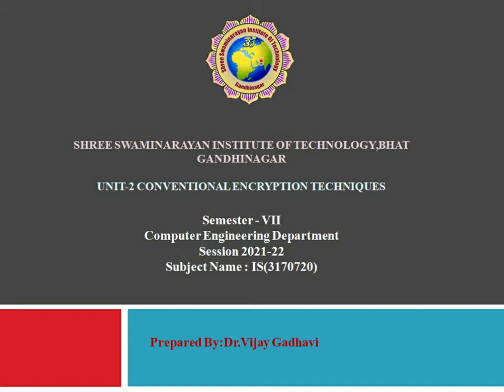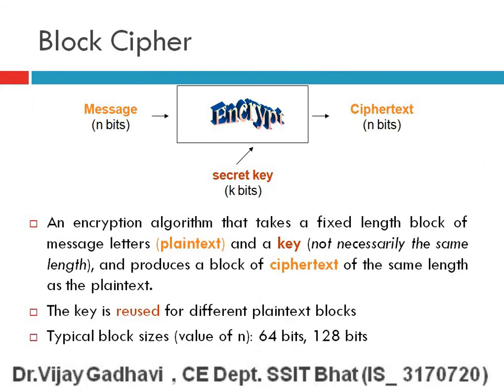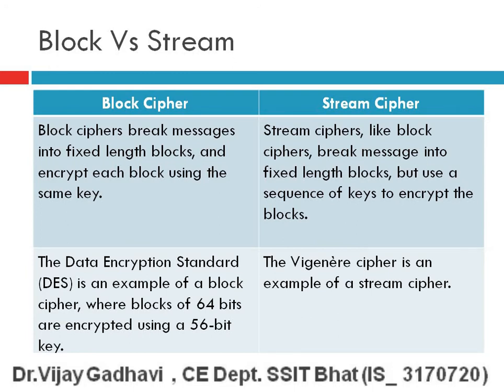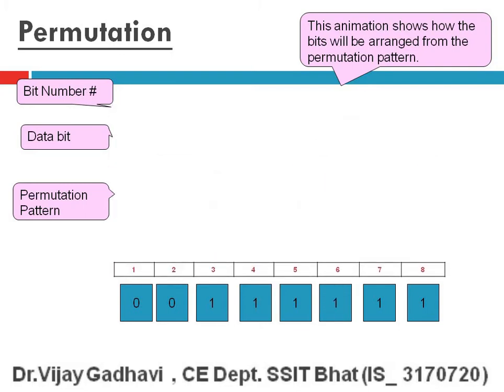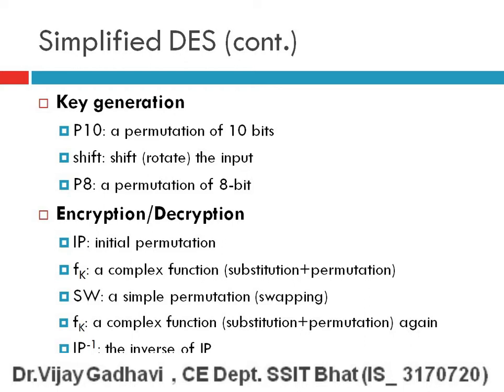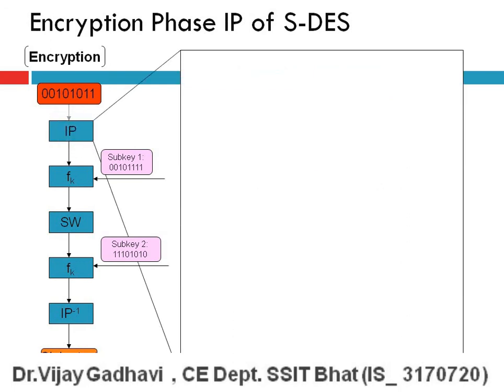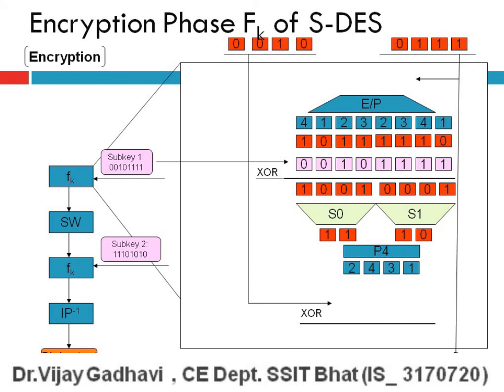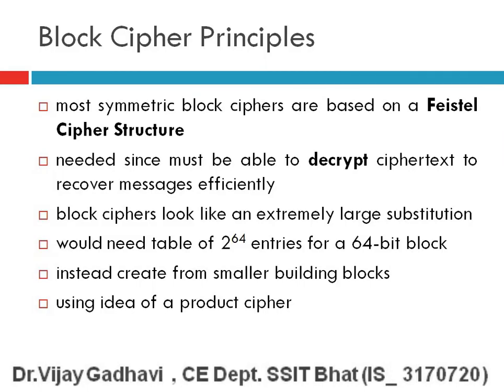IS U2 L1 Dr Vijay Gadhavi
Unit-2 Conventional Encryption Techniques